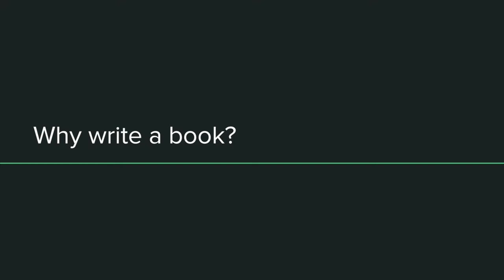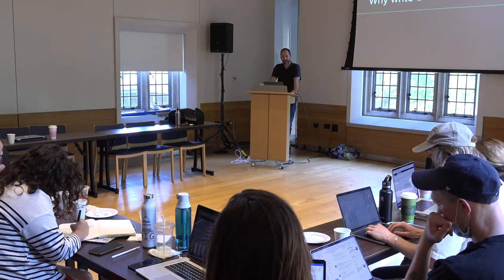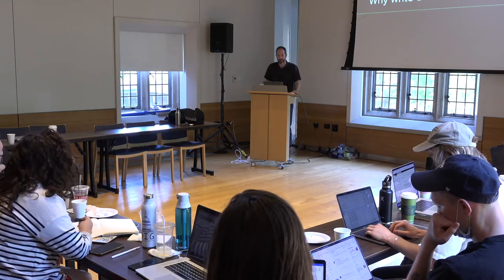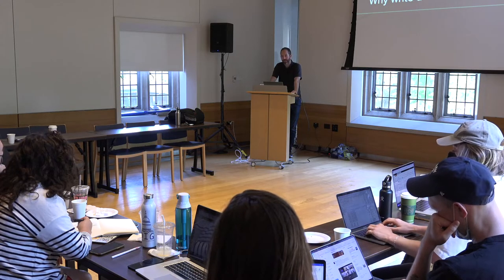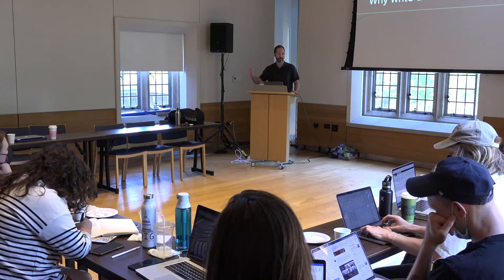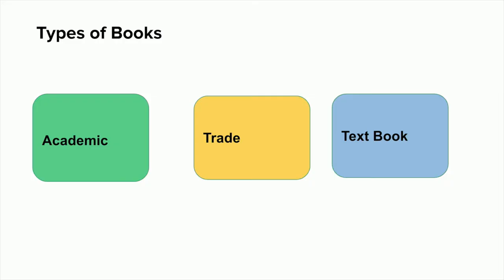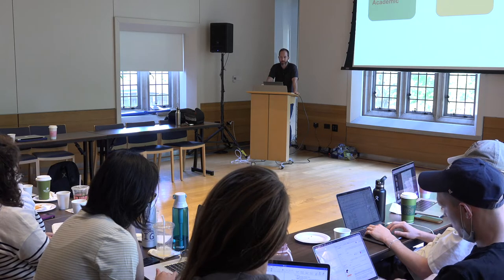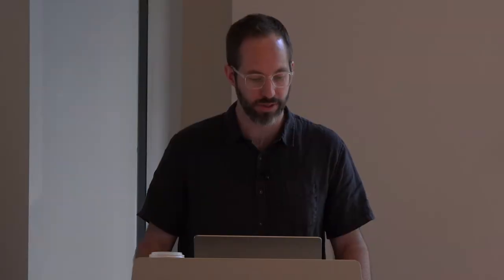How to Publish a Book in Computational Social Science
Dr. Chris Bail, Professor of Sociology and Public Policy at Duke University and Director of the Summer Institutes in Computational Social Science, talks about how to publish a book in computational social science.